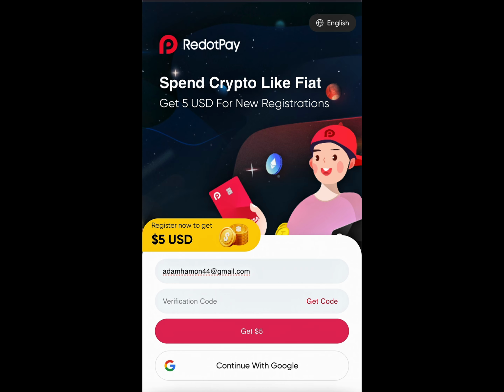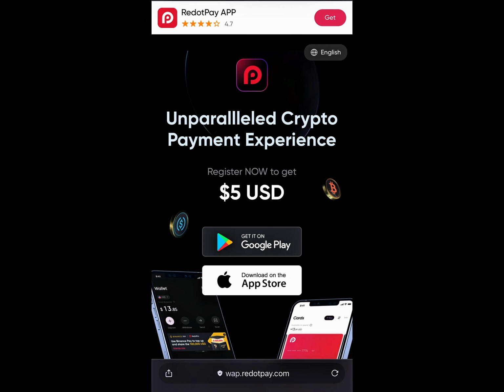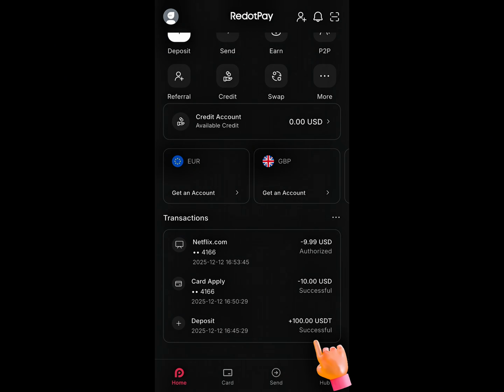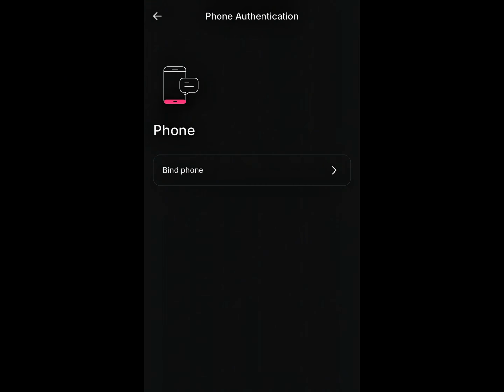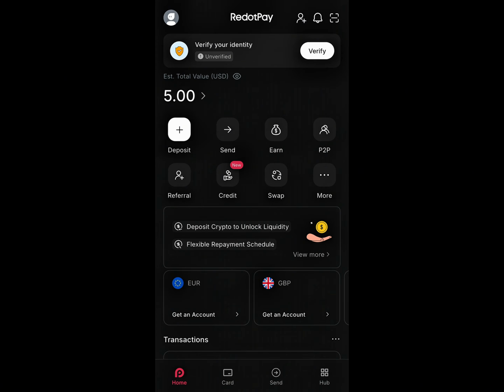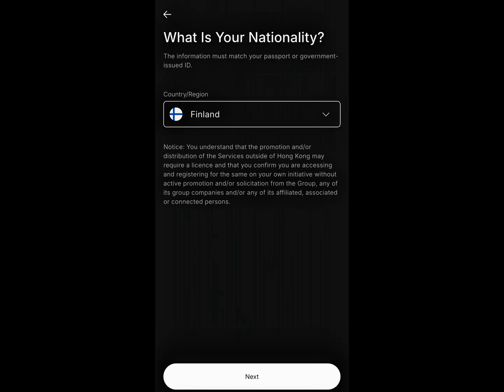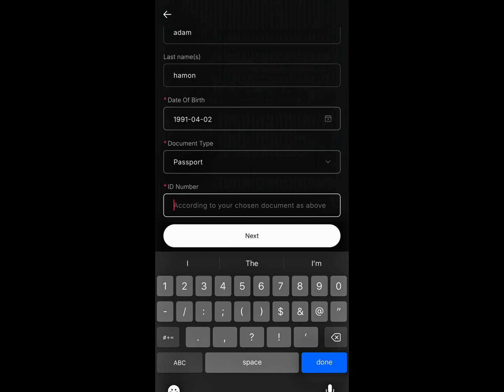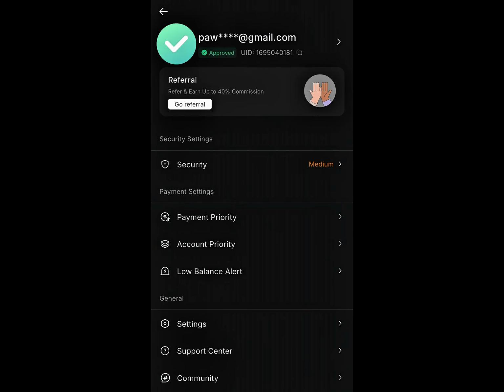CREATE & VERIFY RedotPay ACCOUNT (step by step tutorial)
In this video, I will show you how to easily create and verify your RedotPay account in a step by step process